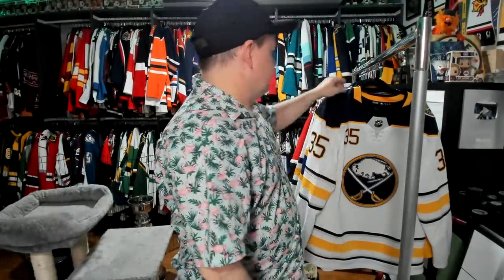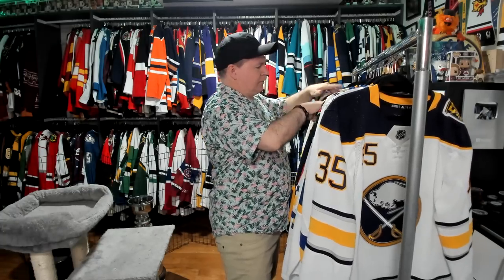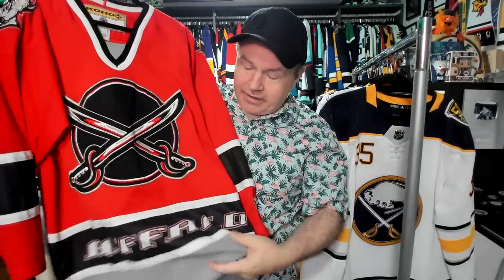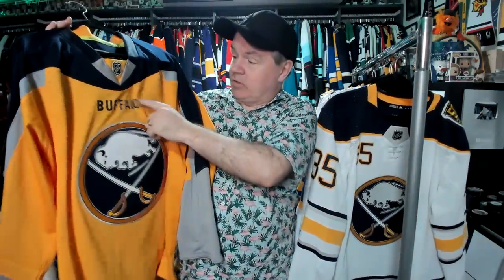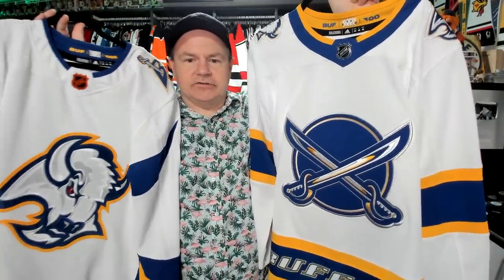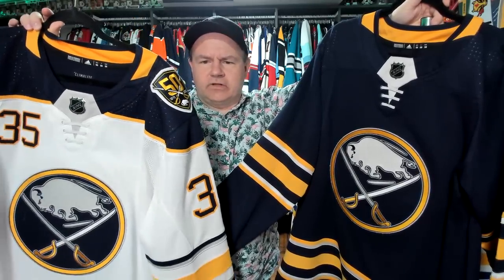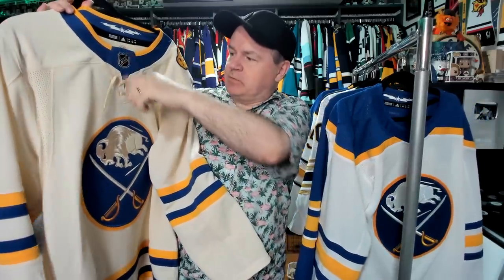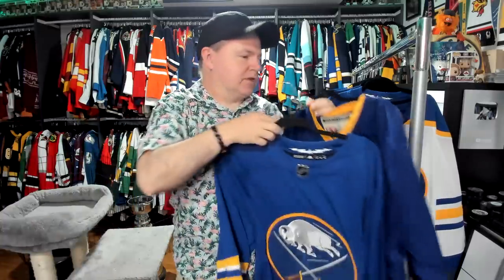My Collection 2023 Edition: Buffalo Sabres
I have a lot of Sabres jerseys and opinions on all of them.

Join us on our discord to chat hockey, talk with others during the game, share pet pictures, and more.

Abbotsford, BC
V2S 8P1

In the USA:
Shannon Skanes
1125 Fir Avenue
Suite 119